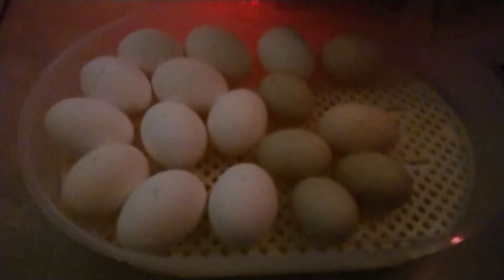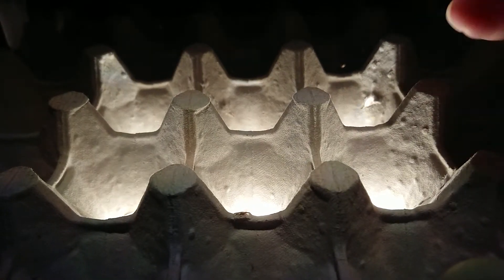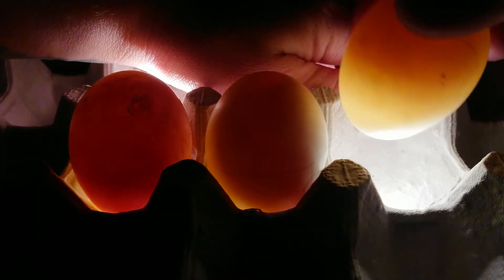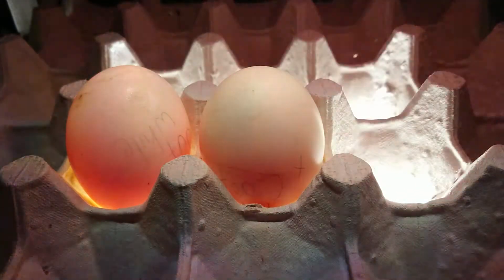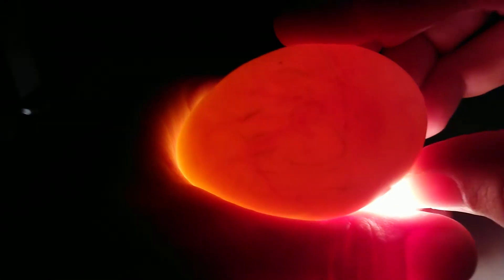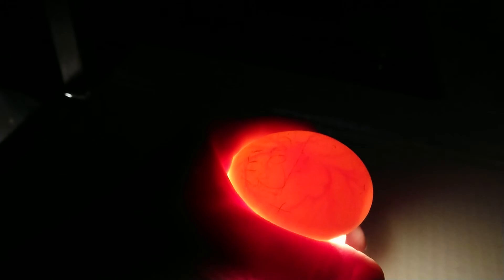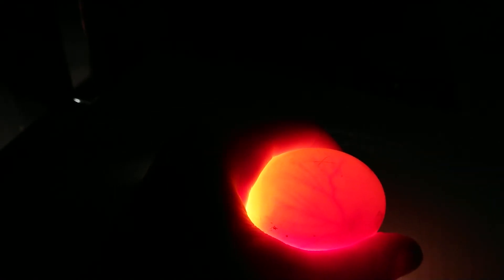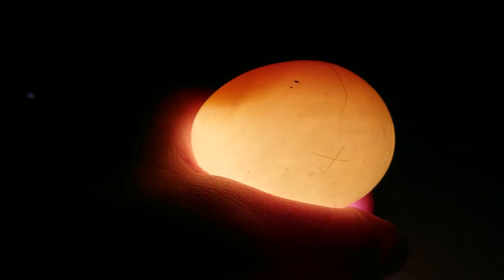The Daily Duck: S1E23 - I was WRONG!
The one I thought was fertile was not, and the two I thought were duds are actually developing!